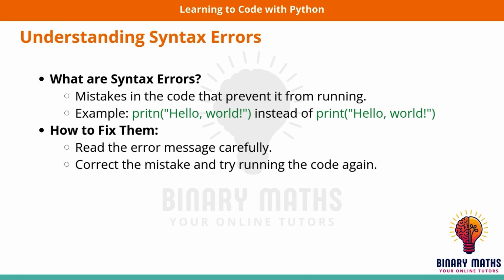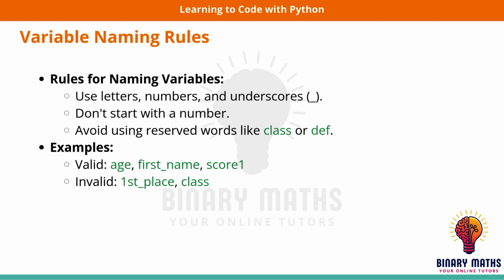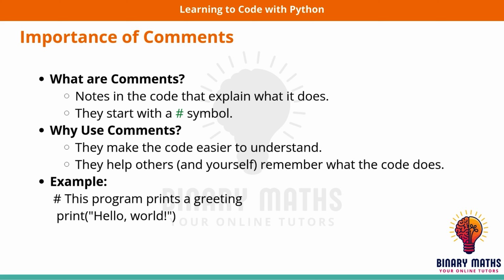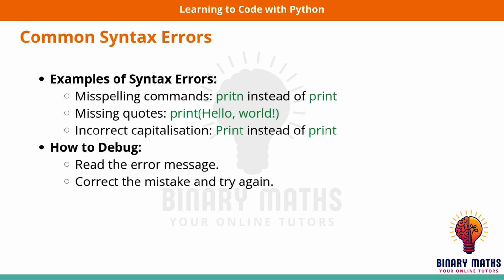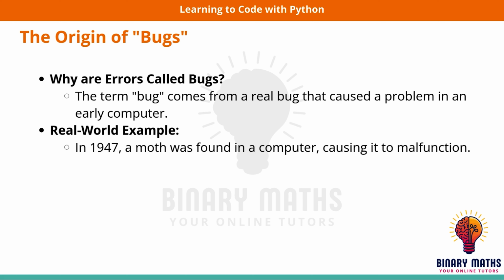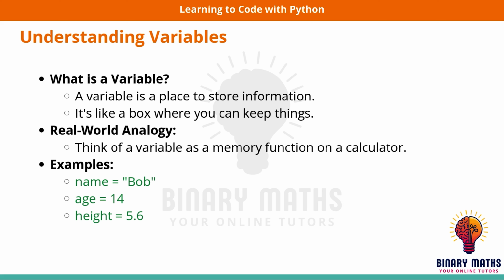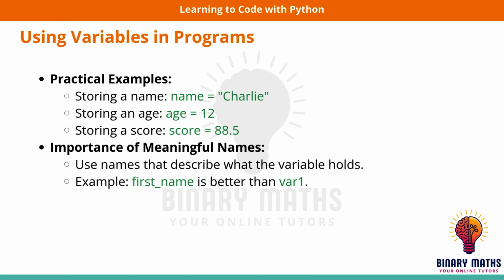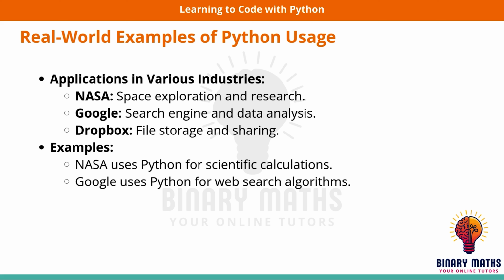Learning to Code with Python | 2.1 Strings & Variables in Programming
This is a complete Python Programming course aimed at beginners who are new to programming. The course will cover the following:

2.1 Strings & Variables in Programming
2.2 Understanding Data Types and Arithmetic in Python
2.3 Selection
2.4
2.5
2.6